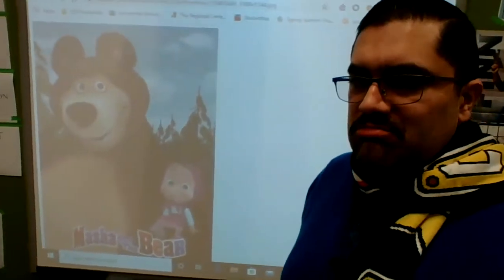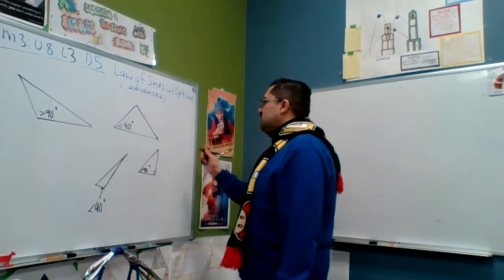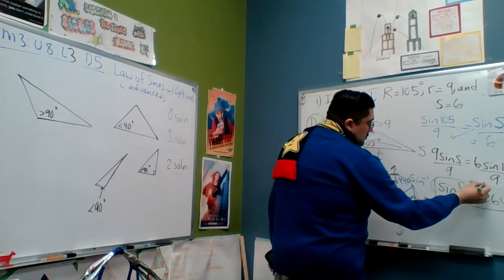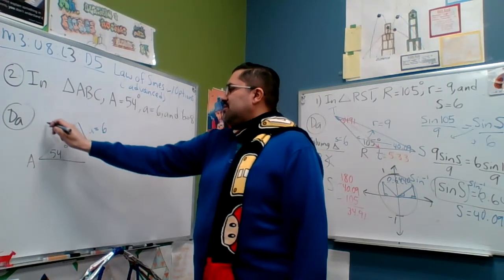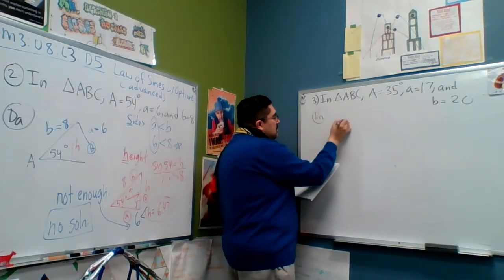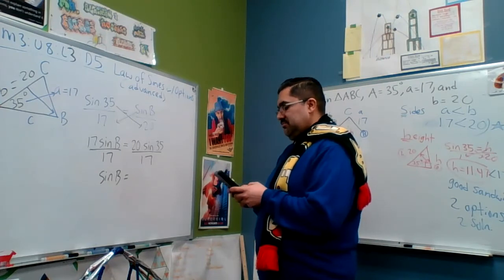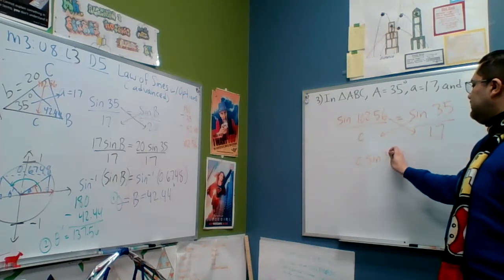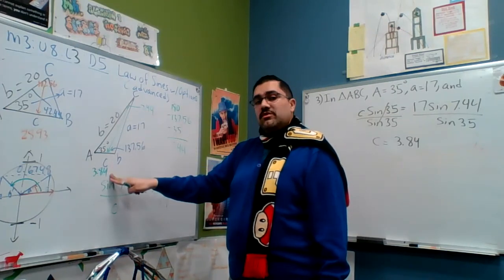M3 U8 L4: Law of Sines with Options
Math 3 Unit 8 Lesson 4: Advanced Law of Sines